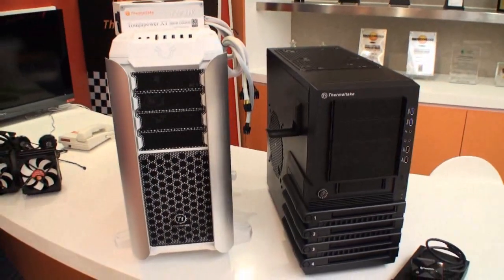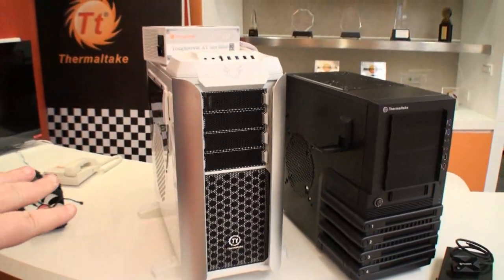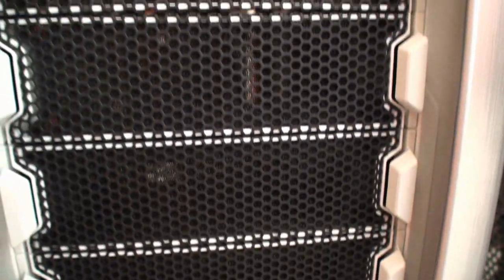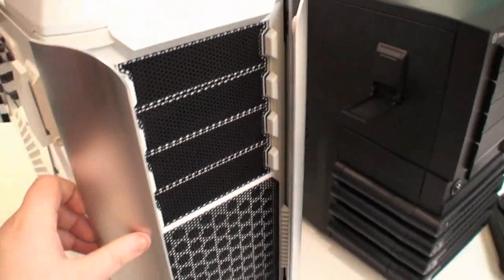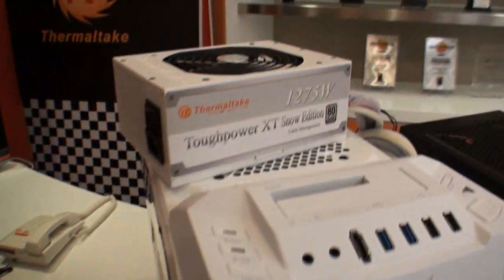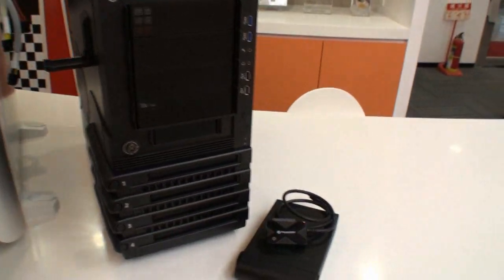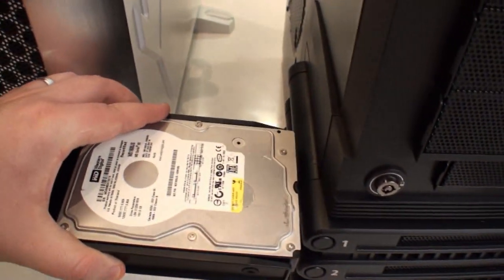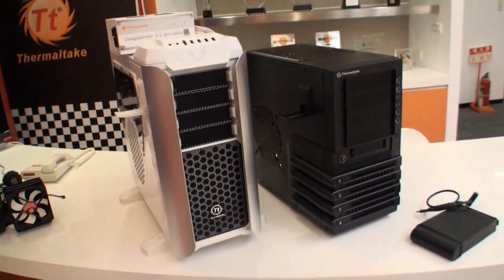Pre-CES 2012 preview of Thermaltake cases including Level 10 GTS and Armor Revo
Last month we visited the Thermaltake HQ in Taipei where we stumbled upon a few products where we got the chance to film them on video in this pre-CES 2012 preview of a couple new cases from the Taiwanese company.

First up we have the Level 10 GTS which is a new case coming onto the market by the end of Q1 2012 and should end up retailing for around $100 USD. It gets its design from its bigger full tower brother, the original Level 10 GT. Of course the GTS is much cheaper and has a similar feel as the GT and the same extended case width which users like. It will also get bundled with a quick access drive bay that allows you to move around hard drives from one Level 10 GT/GTS to another Level 10 GT/GTS or other computers thanks to the addition of the SATA (data and power) to USB 3.0 adapter that comes included.

Next up we have the Armor Revo which takes some of the design theory from previous Thermaltake Armor series cases but at the same time mixes it up quite a bit. The front is rather busy with a rather unique, funky and stylish design with a mesh flow down the center of the case. You can always rely on Thermaltake to come out with something that stands out from the crowd. This is definitely the sort of case that you are either going to love right away or turn your nose up to. On the top front of the case you have your standard audio ports, eSATA, two USB 3.0 and USB 2.0. There are also high and low fan speed adjustments and LED on and off buttons as well as a docking area for 2.5-inch and 3.5-inch hard drives and on the right side is the power and reset buttons along with the power status LED.

In addition to the cases that Thermaltake will be showing at CES, the company will also be coming out with new power supplies including the Toughpower XT Snow Edition 1275-watt 80 Plus Platinum. That's a whole chunk of PSU considering it is nearing almost 1300 watts and from the outside at least it looks to be of a high quality. It should end up retailing between $300 - $350 USD.